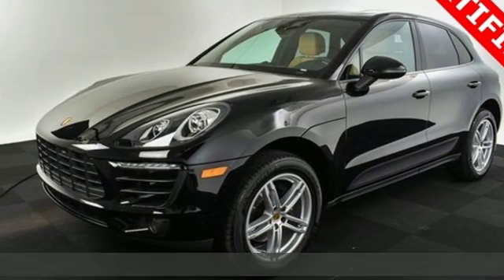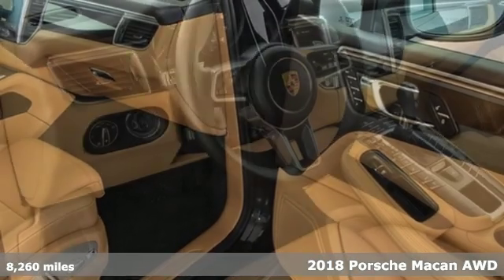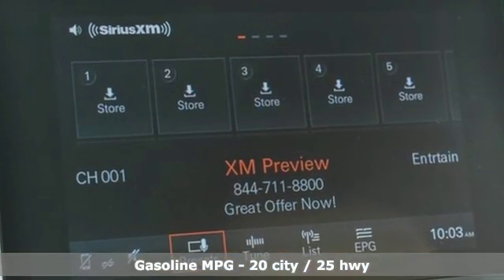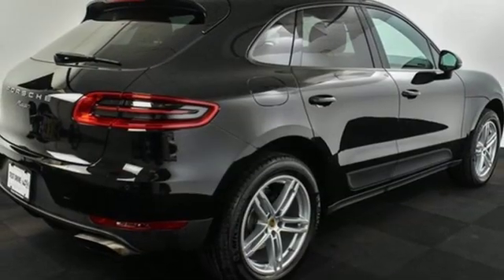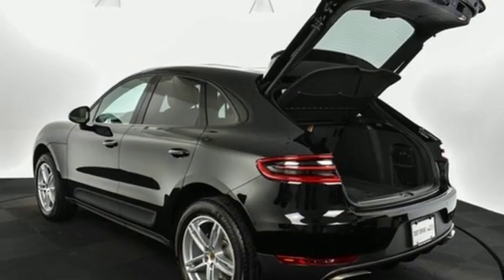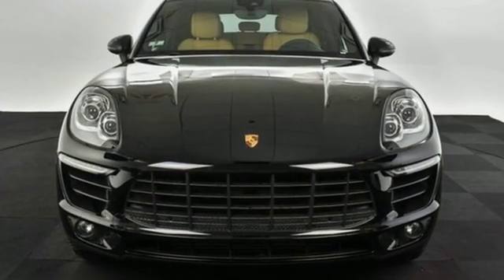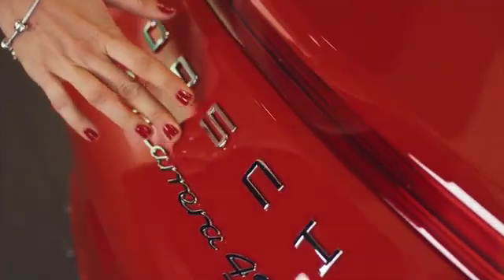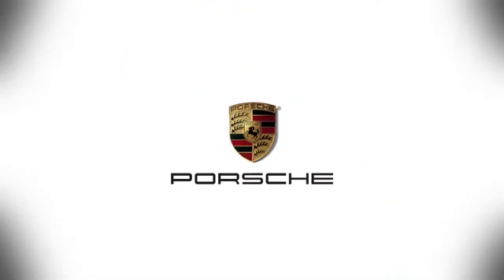Used 2018 Porsche Macan Atlanta Alpharetta, GA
Year: 2018
Make: Porsche
Model: Macan
Engine: 2.0L I4 Turbocharged
Transmission: 7-Speed Porsche Doppelkupplung (PDK)
Color: Black
Interior: Black/Luxor Beige
Mileage: 8260
Stock #: SLP14576
VIN: WP1AA2A53JLB12023
Clean CARFAX. Certified. Black 2018 Porsche MacanbrbrPorsche Certified. brbrLane Change Assist (LCA)brPanoramic Roof SystembrPorsche ConnectbrPower Seats (14-way) with Memory PackagebrSeat Heating (Front)brbrPorsche Certified Warranty good for 2 additional years starting at the expiration of the original 4 year/50k mile manufacturer's warranty. This Porsche's original factory warranty started on 07/26/2018. Enjoy peace of mind and compelling finance offers when purchased with the Porsche Approved Certified Warranty.brbrWe look forward to hearing from you. Advertised price includes $599 Dealer Service Fee. Recent Arrival!brbrPorsche Approved Certified Pre-Owned Details:brbr * Roadside Assistancebr * Transferable Warranty (between private parties)br * Warranty Deductible: $0br * 2 year/Unlimited miles beginning after new car warranty expires or from certified purchase date. Includes Trip Interruption reimbursementbr * 111 Point Inspection

Address:
4006 Carver Drive